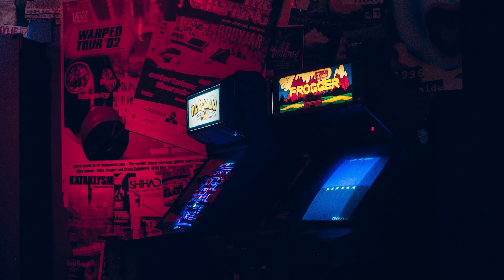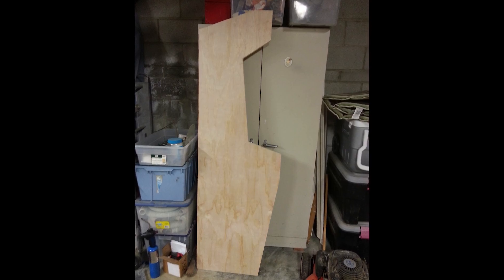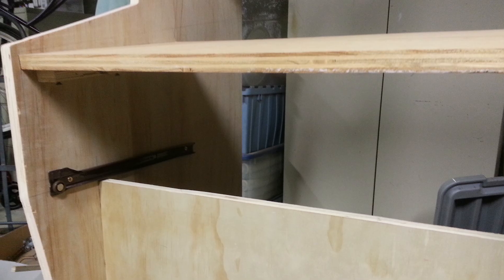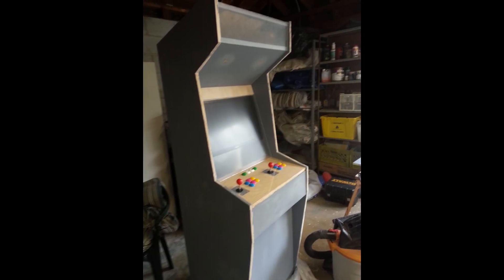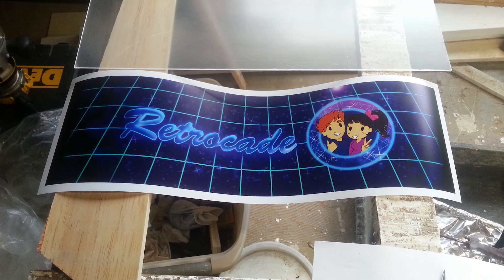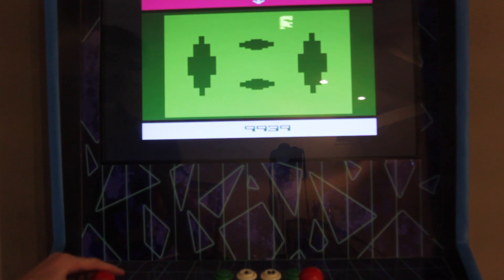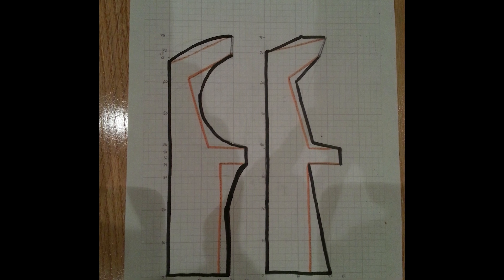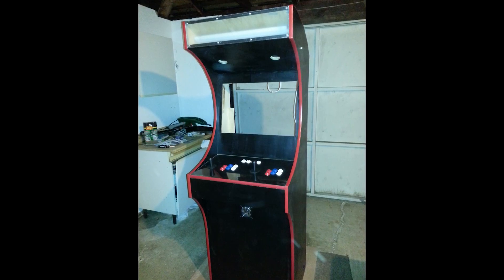Building an Arcade Machine from Scratch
A few years ago, I build an arcade cabinet from scratch, including the user interface software.  This is mostly just a compilation of the different building stages and hopefully it might inspire inspire one of you to try building one!

The menu software was written in C++ with SFML.  It organizes all my games across all emulators in a single unified package and seamlessly allows me to switch between everything using only the joystick panel.